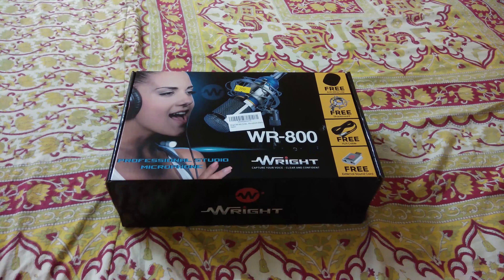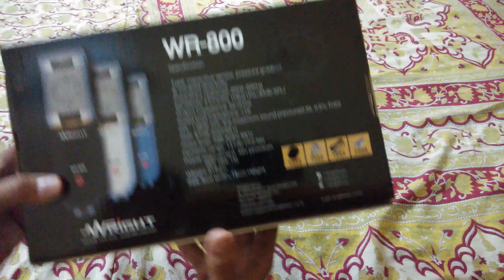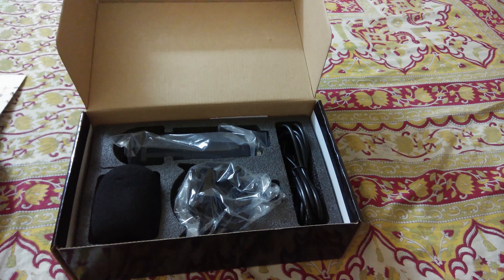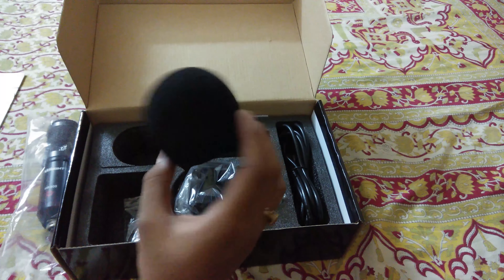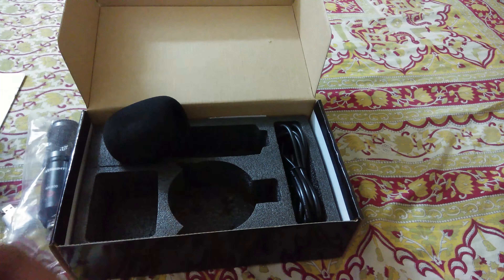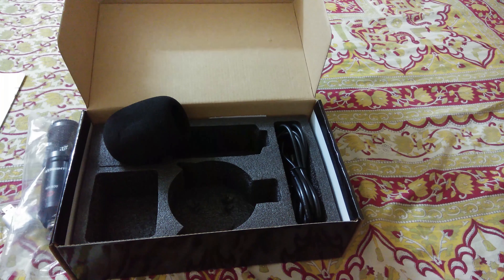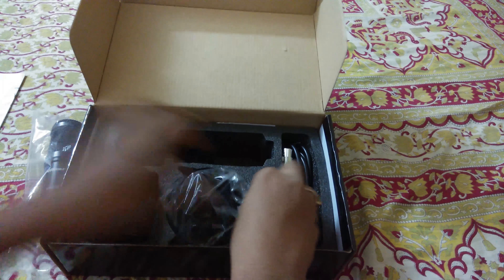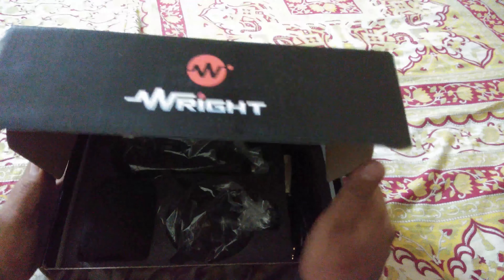Wright WR 800 Unboxing!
Hey there guys...It's U1 here and today I will unbox the Wright WR 800, a budget oriented condenser microphone. Wright is a brand based on Mumbai and they make some really good microphones. I will leave the link to my microphone below.

Links:
Wright WR 800